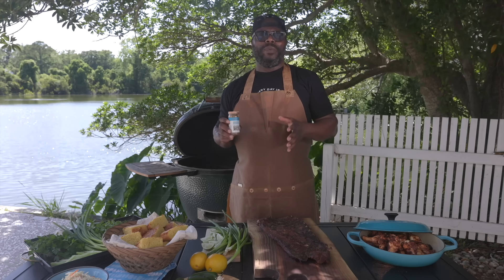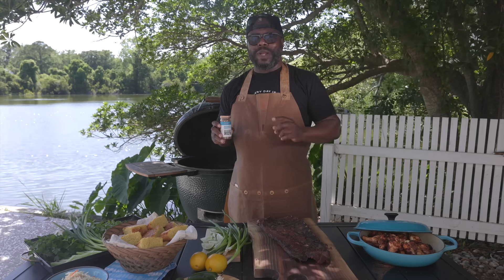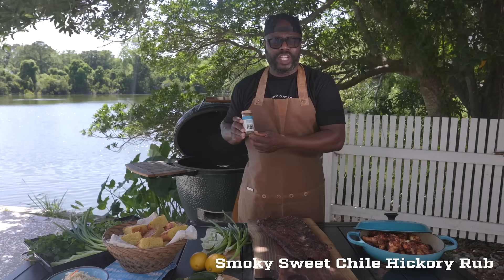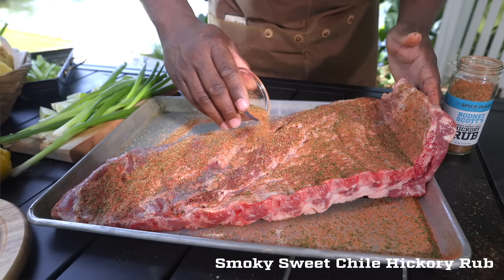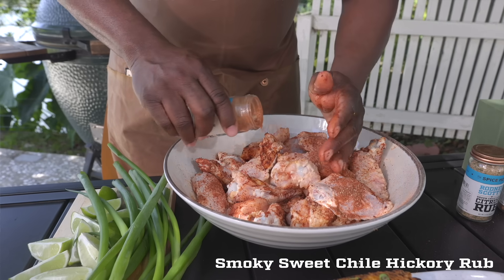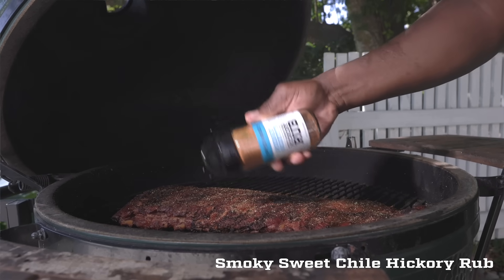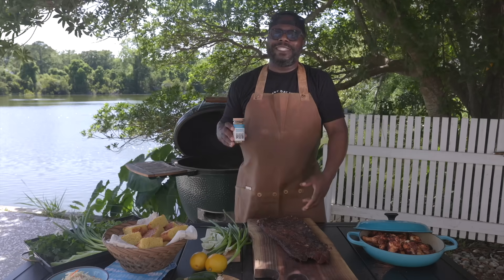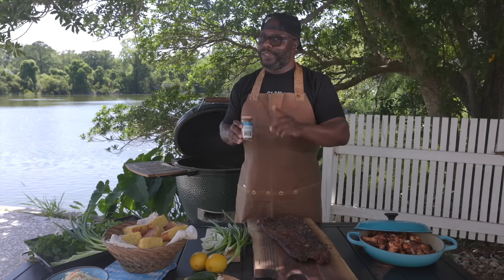The Best All-Purpose BBQ Rub | Rodney Scott x The Spice House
Legendary pitmaster, Rodney Scott, shares his favorite all-purpose barbecue rub, from his new collection with The Spice House.